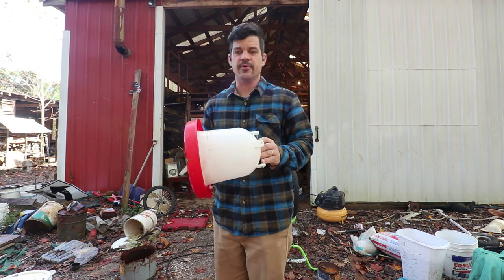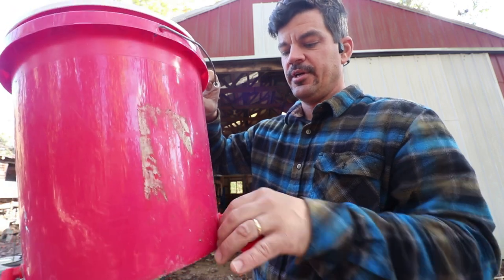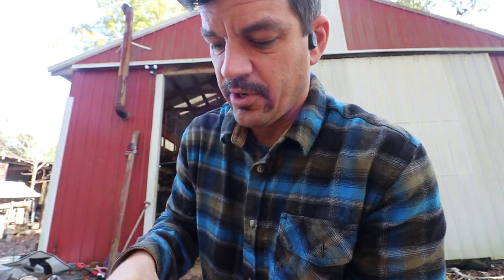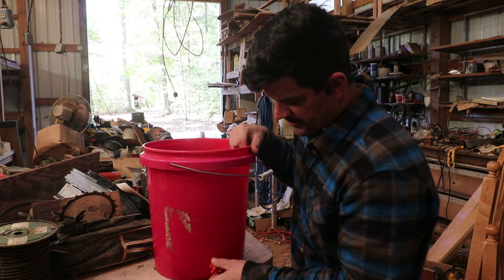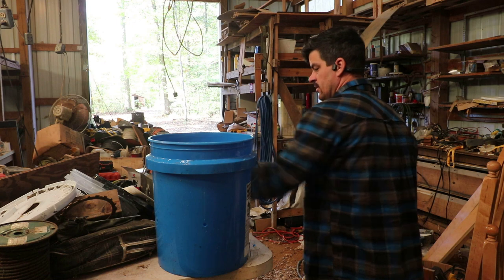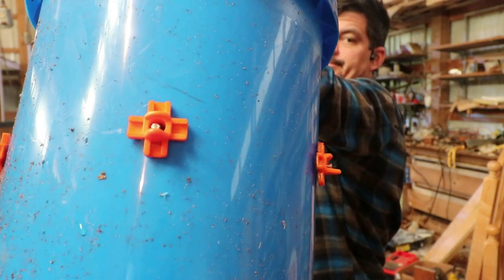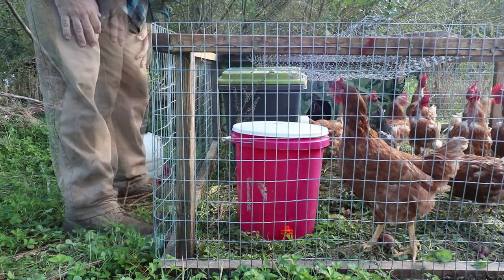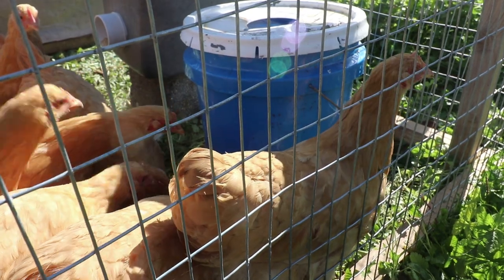Bell Waterers? Cups? Nipple Waterers? What to Use? Here is What We Are Using Now. FFE#13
We go over some of the drawbacks of different types of waterers and why we are switching. We are trying to make the systems we use more efficient and less time consuming.